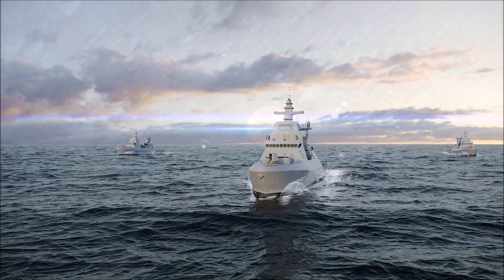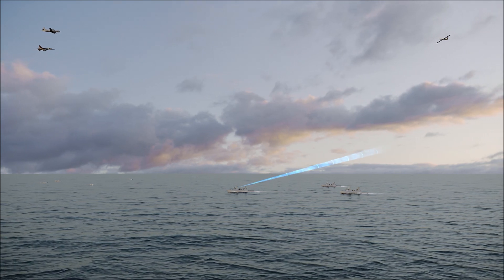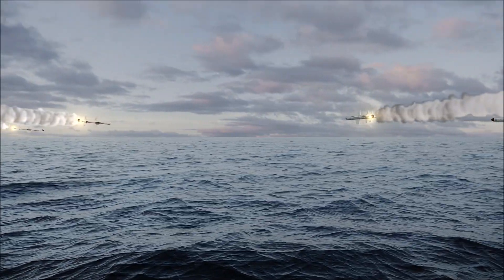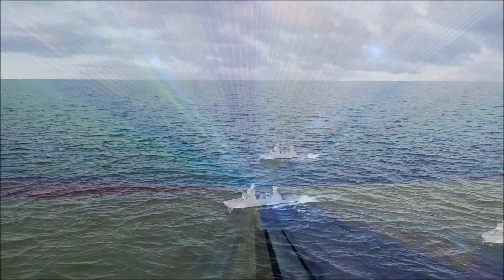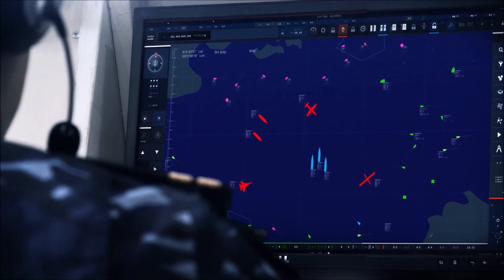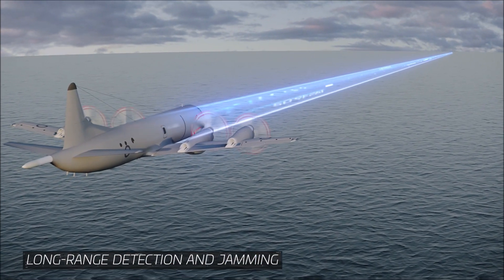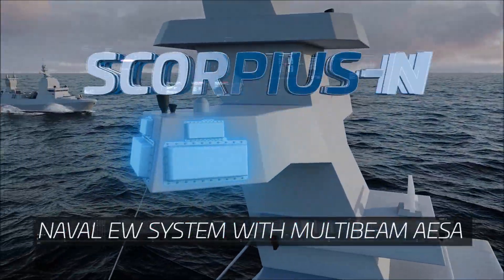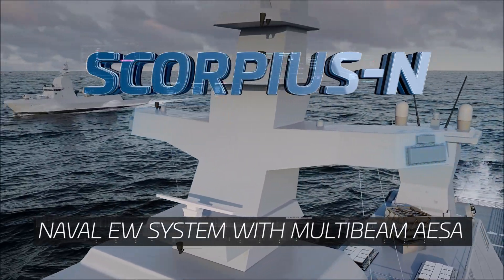IAI ELTA ELL-8256SB - Scorpius-N - Innovative AESA EW Naval System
Scorpius-N (ELL-8256SB) is a powerful state-of-the-art long-distance RF Electronic Support Measures (ESM) and Electronic Countermeasures (ECM) system for naval vessels. Scorpius-N effectively intercepts, analyzes, locates, tracks, and jams a wide variety of airborne, shipborne, and shore-based systems including fire control radars, search radars, AEW sensors, SAR, and missile seekers.